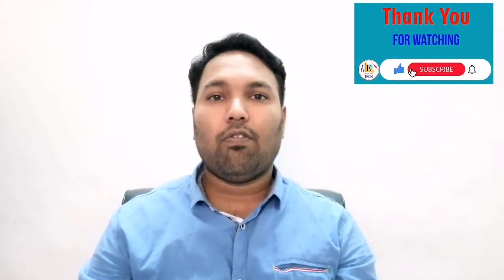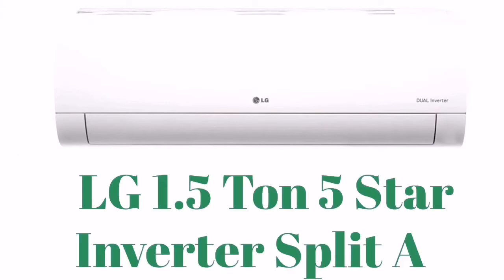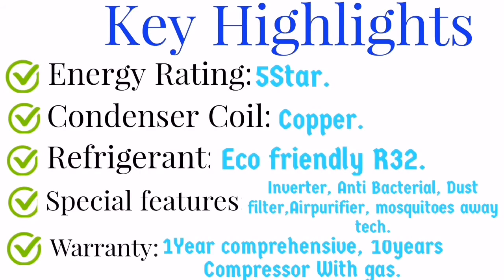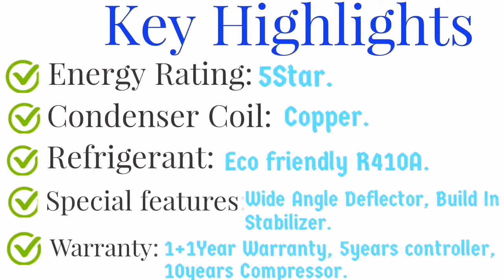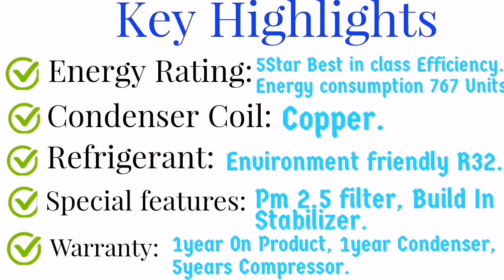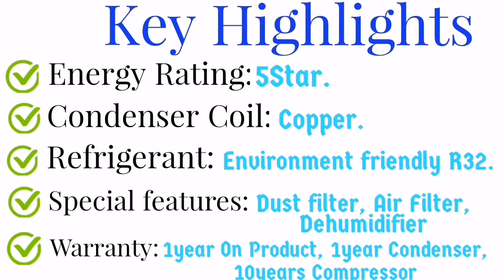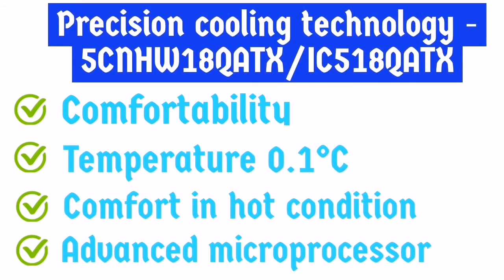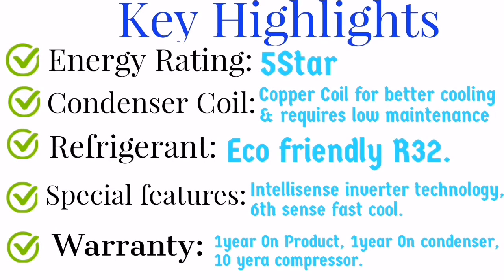BestAirconditing || SEVEN BEST 1.5 TR INVERTER AC || SPECIAL FEATURES || REVIEW || GUIDE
Hlw friends in this video you will get see all  time 7 best airconditing. All the technology, keys to highlight for the best airconditing units, with full data. Review for best airconditing. Suggestions which Airconditioner should you bye, maintenance free.

Keep supporting for let's update of technology and best airconditing market and easy maintenance of your Airconditing unit without waste money to fraud technician.

01. LG 1.5 Ton 5 Star Inverter Split AC – Best AC In India (Editor’s Choice)
02. Hitachi 1.5 Ton 5 Star Inverter Split AC – Best Air Conditioner In India 2020
03. Daikin 1.5 Ton 5 Star Inverter Split AC – Best Silent AC In India
04. Voltas 1.5 Ton 5 Star Inverter Split AC – Best AC Brand In India
05. Carrier 1.5 Ton 5 Star Inverter Split AC
06. Blue Star 1.5 Ton 5 Star Inverter Split AC – Best Inverter AC In India Under 40000
07. Whirlpool 1.5 Ton 5 Star Inverter Split AC – Best 1.5 Ton Split AC Under 35000